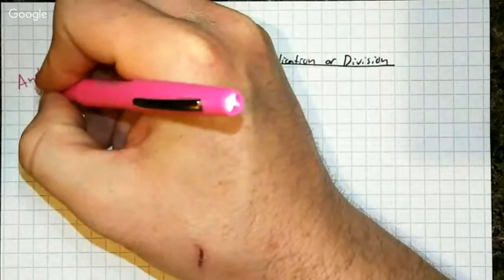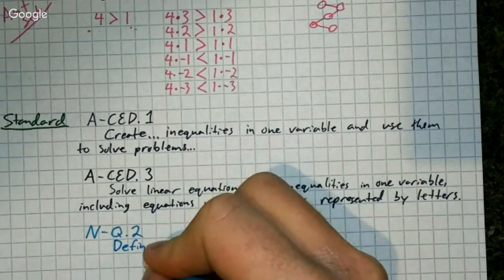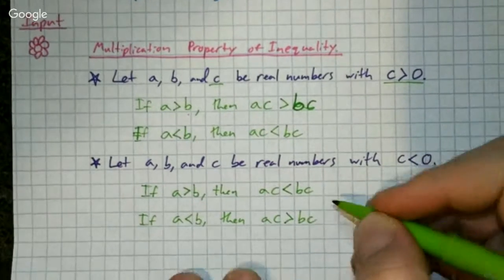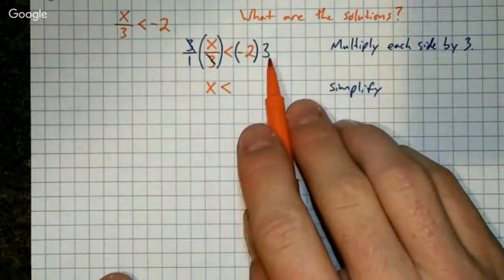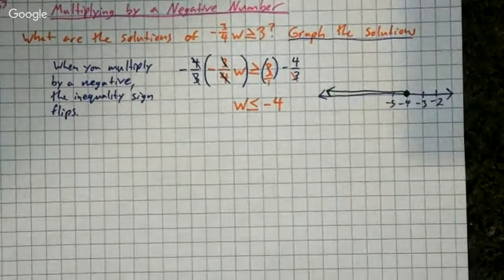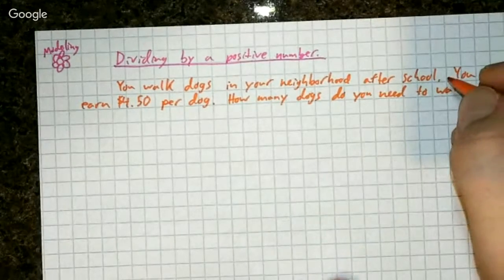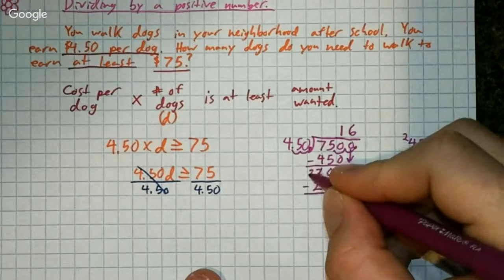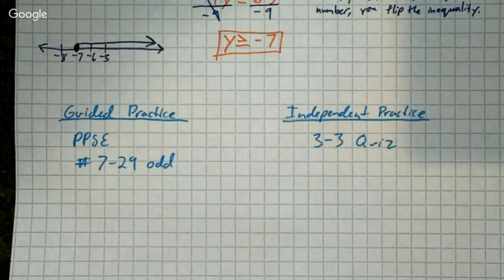Algebra Lesson 3-3 (A-CED.1, A-CED.3, N-Q.2)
This is an 8th Grade Algebra lesson (Lesson 3-3) based on the standard A-CED.1&3 & N-Q.1 for the CU-Online Buffs of Oxford Preparatory Academy.